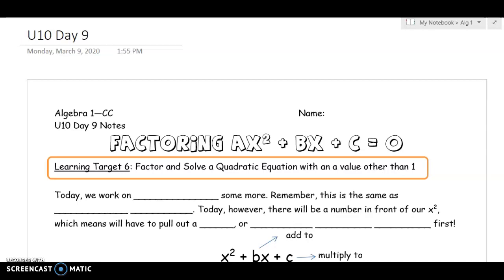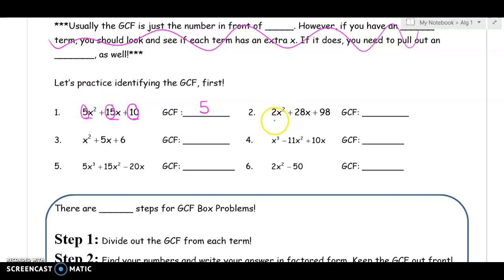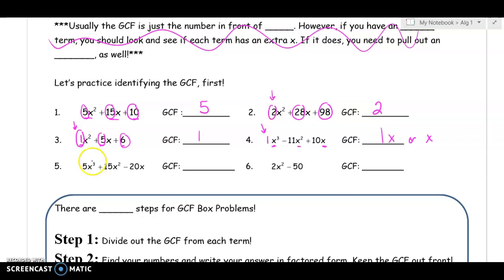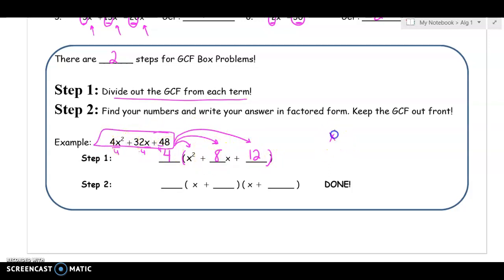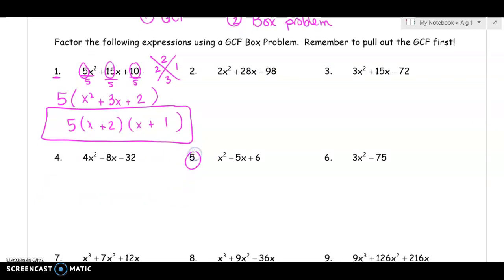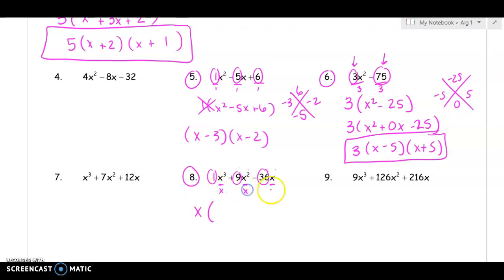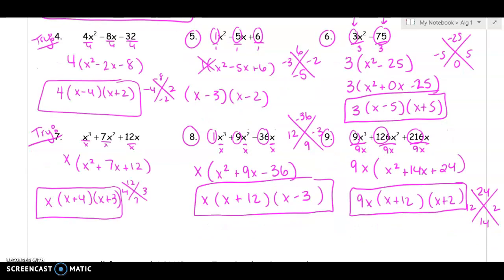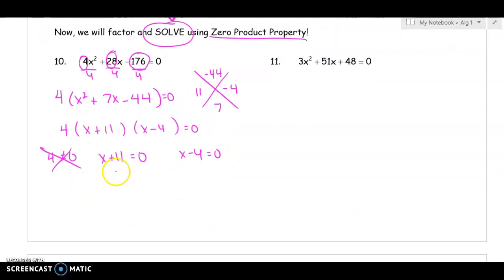Algebra U10 Day 9 Video 1